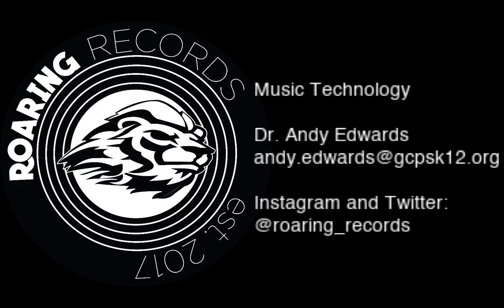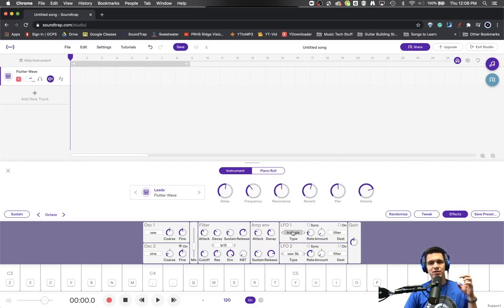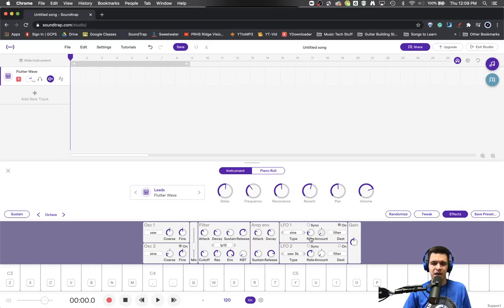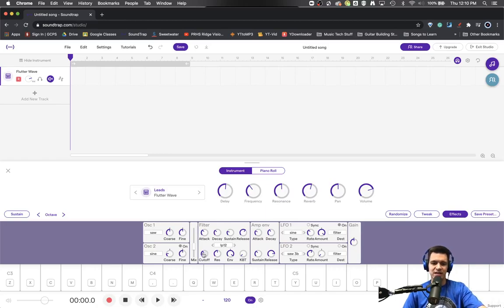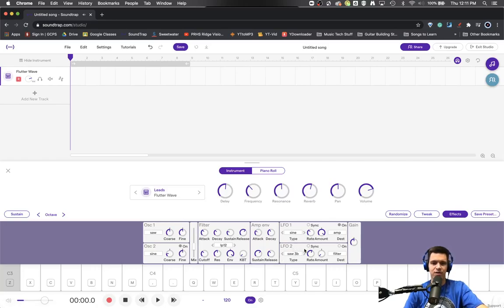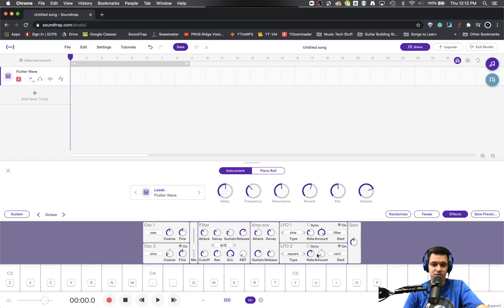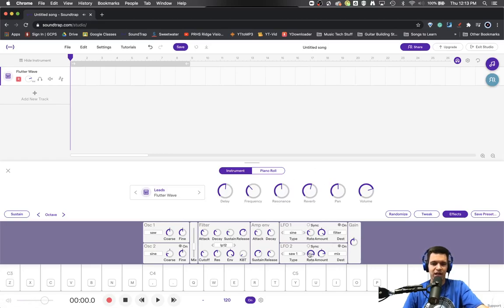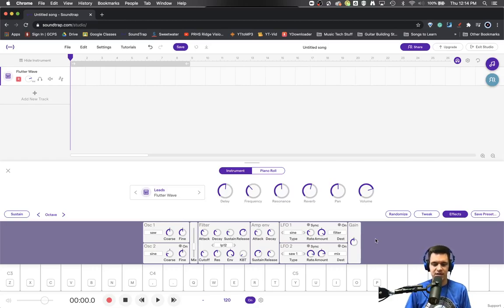SoundTrap Tutorial: Synth Control Part 4 Low Frequency Oscillators and Gain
In this video, you will see how to take control of designing your own synthesizer sounds in SoundTrap.  We will focus on the Low Frequency Oscillator (LFO) controls in part 4.  Make sure to watch parts 1, 2, and 3 to gain a complete understanding of the controls.